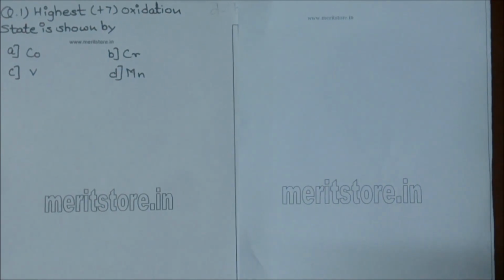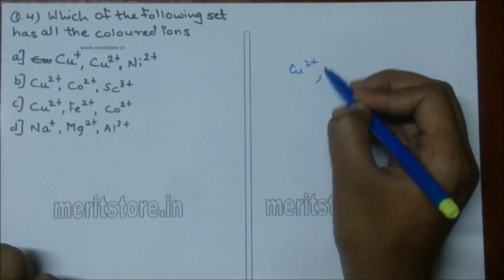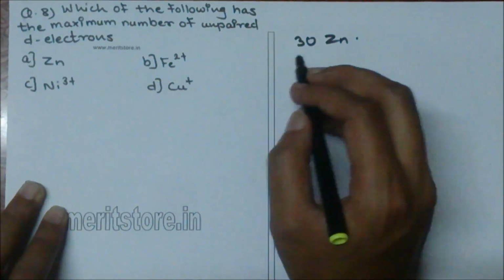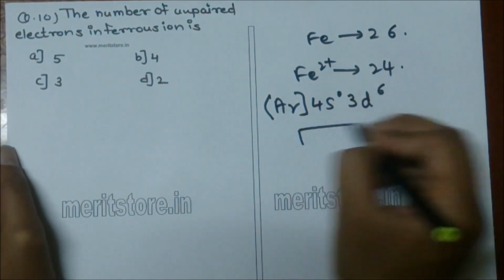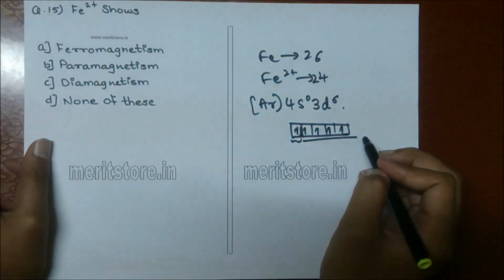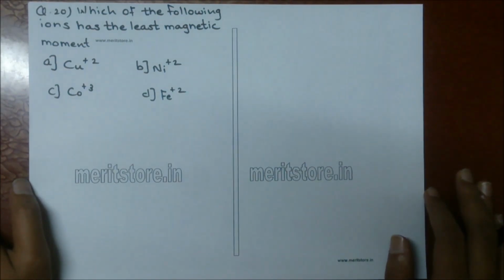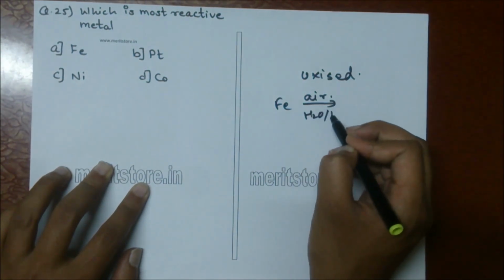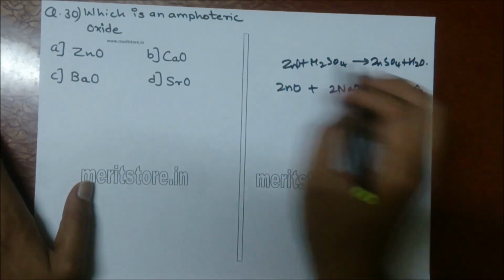d & f block elements - Level 1 MCQs | NEET & JEE